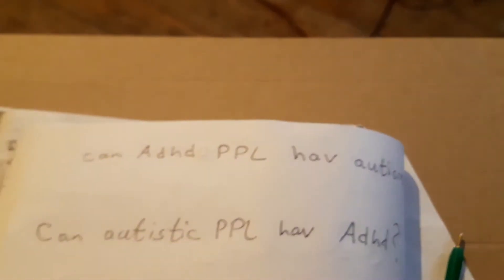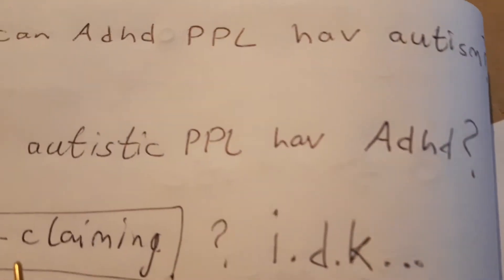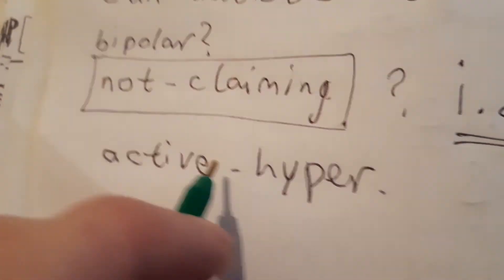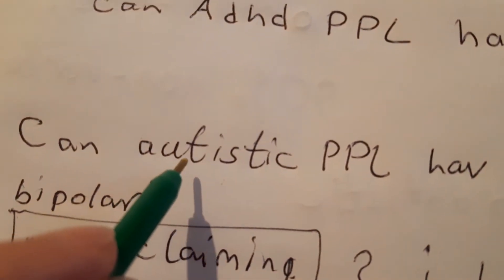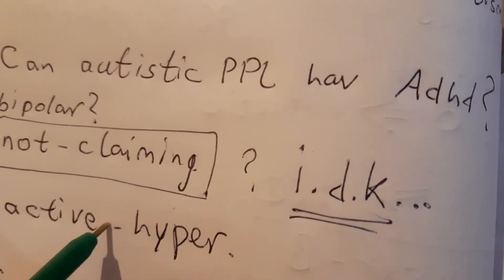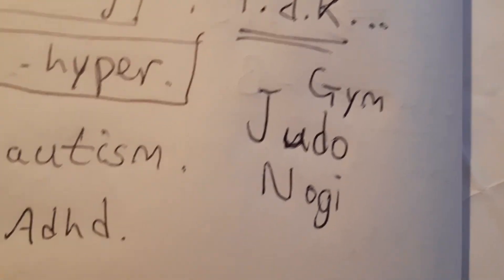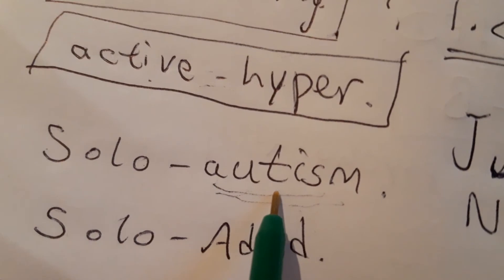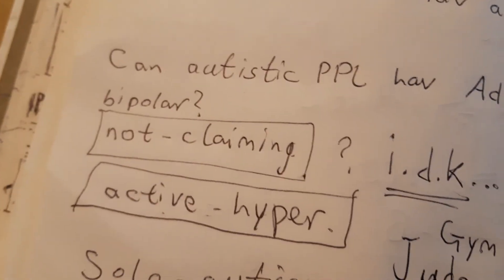Can autistic people have Adhd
happy birthday